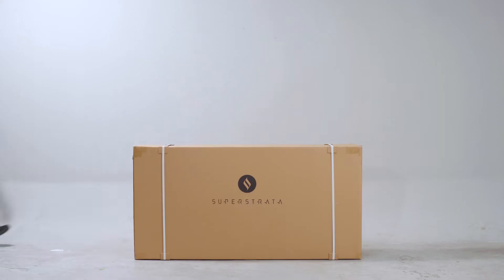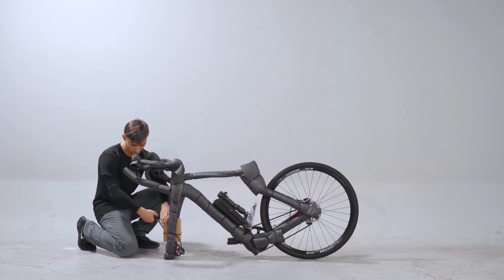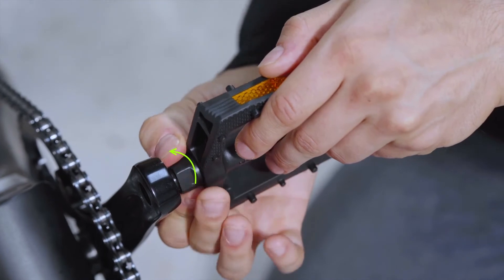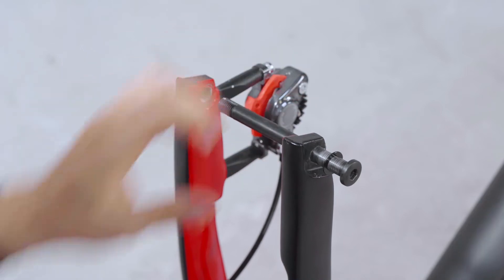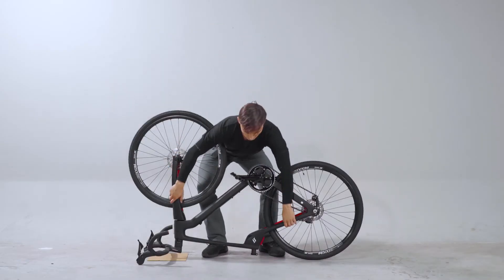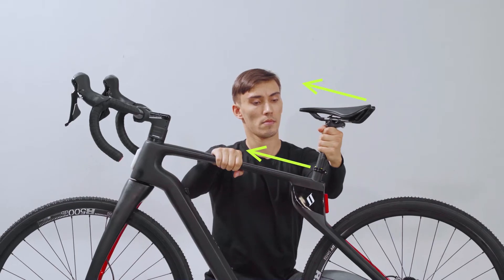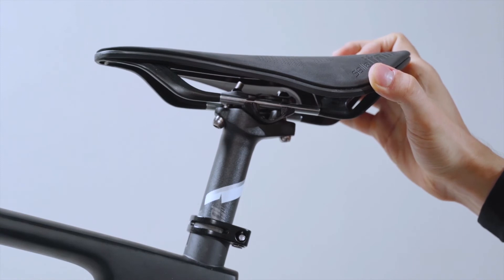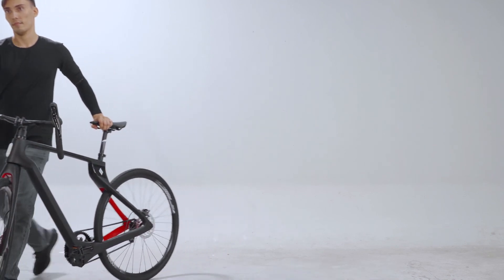Superstrata C - Assembly